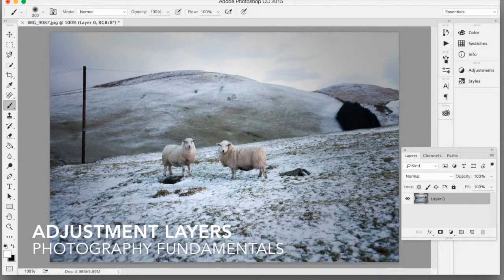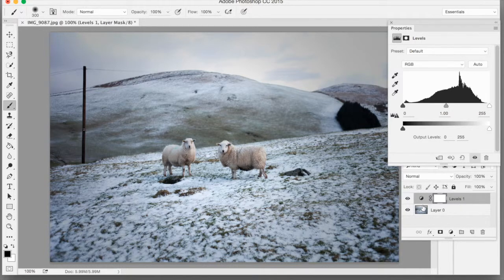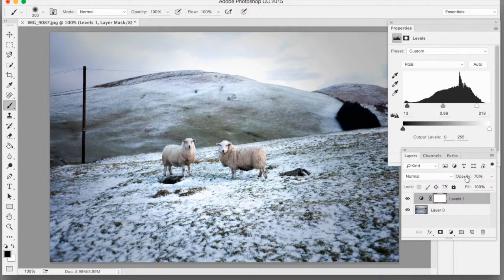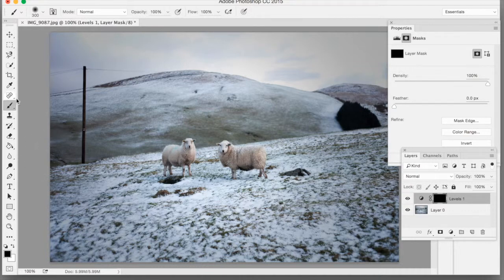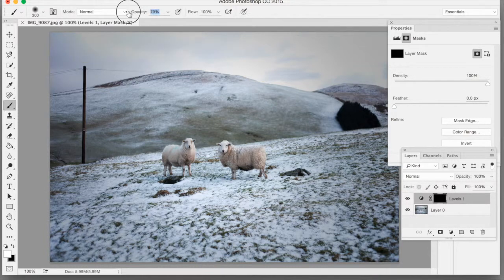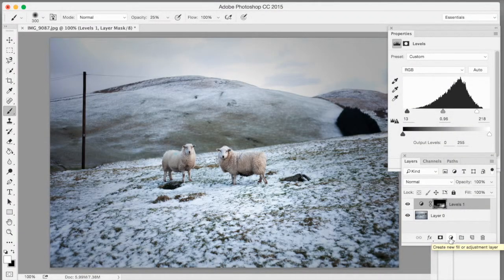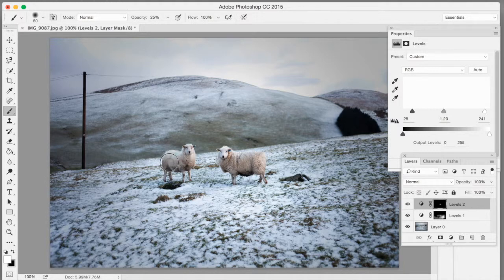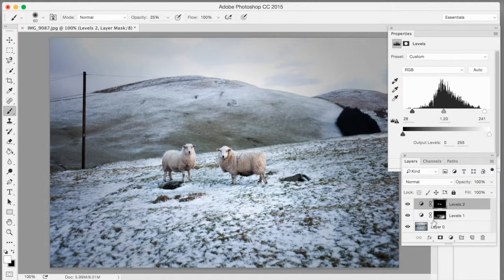Using Adjustment Layers in Photoshop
An introduction to the use of adjustment layers in Adobe Photoshop.